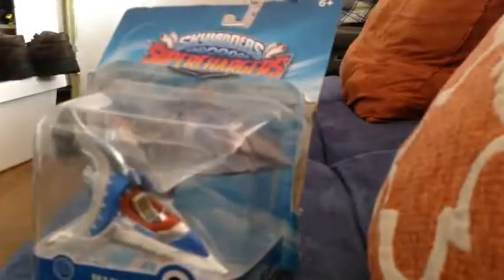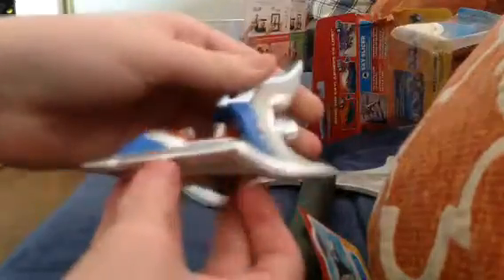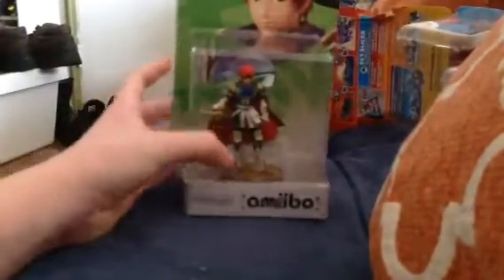Sky Slicer + Roy Amiibo Unboxing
I Used A Axe To Unbox A Toys To Life Skylander Along Side The New Roy Amiibo,Hope U Enjoy =-)